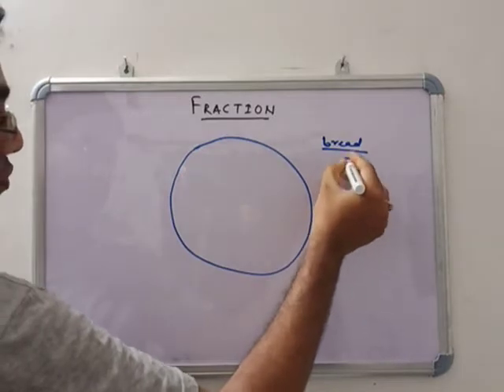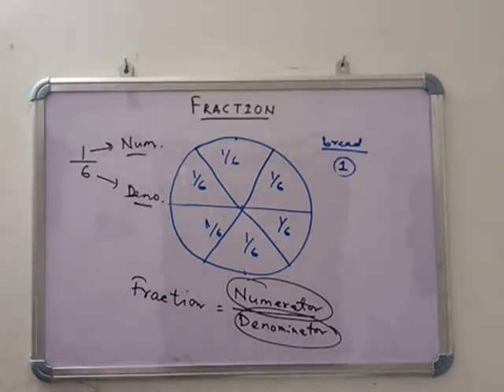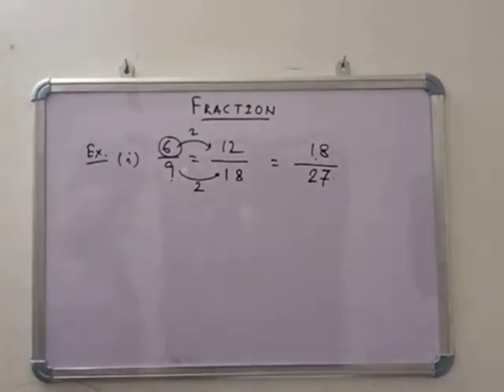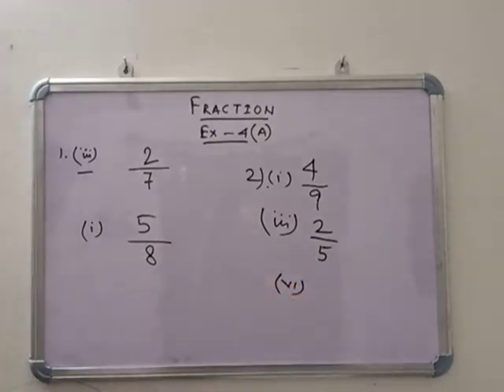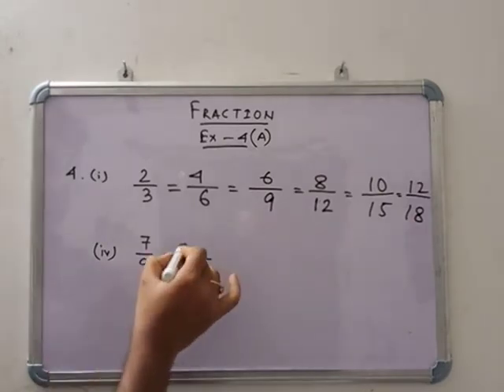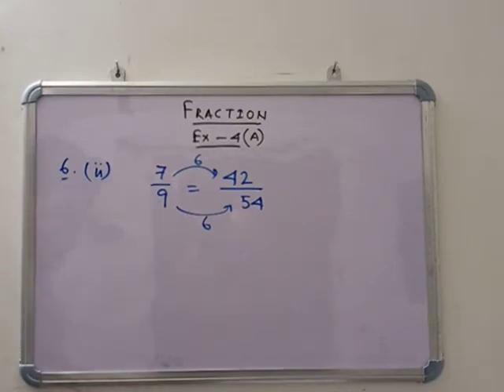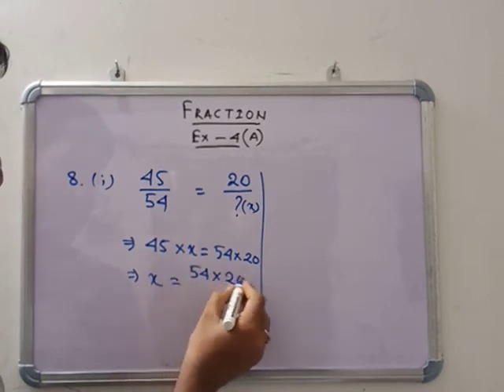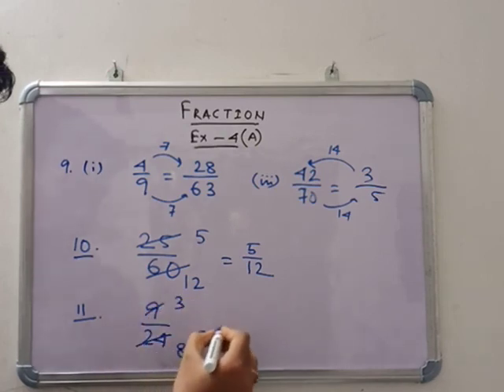FRACTION- CLASS 6- Ex. 4 A